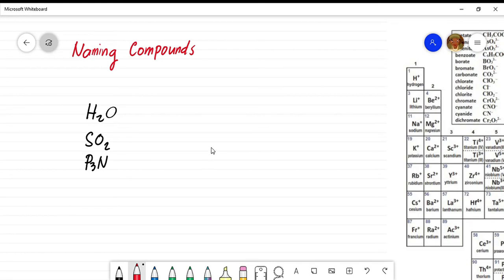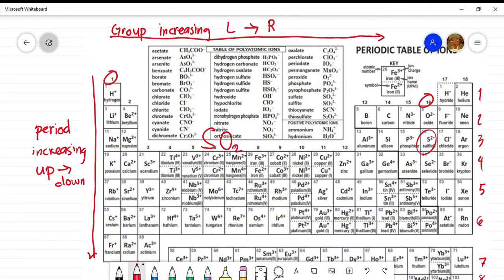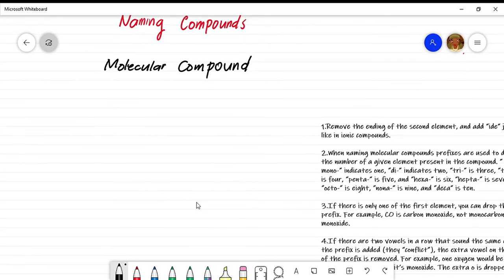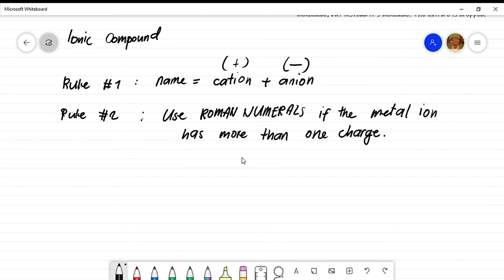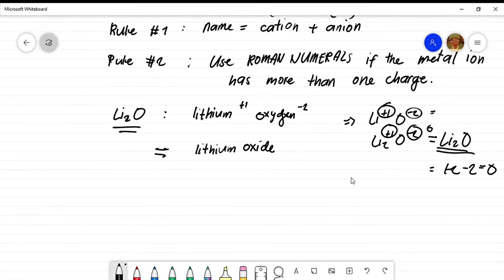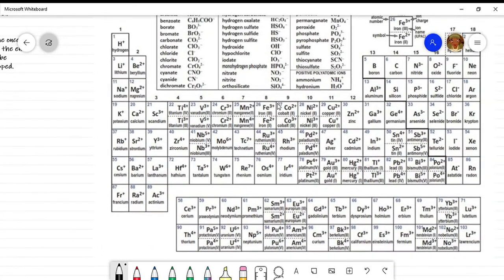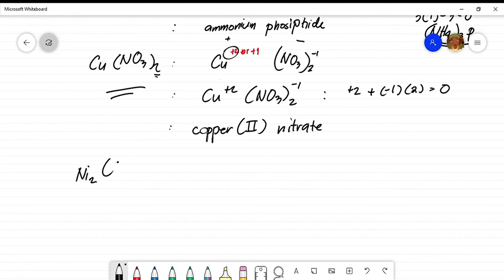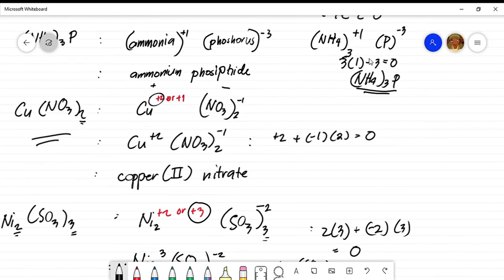Naming ionic and molecular compounds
Let's learn how to name ionic and molecular compounds. Thanks